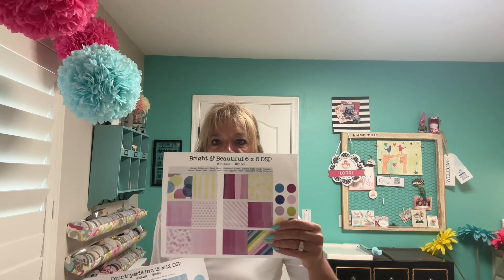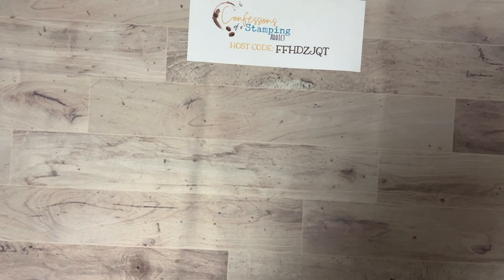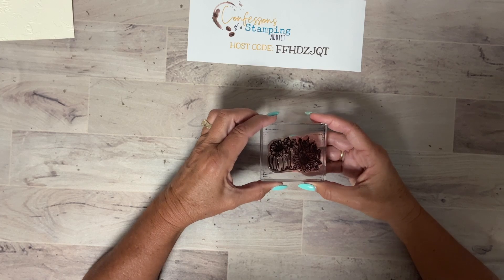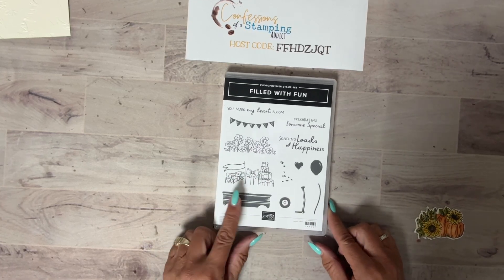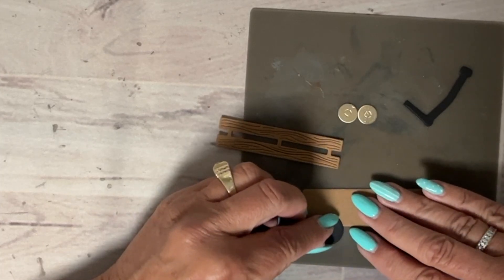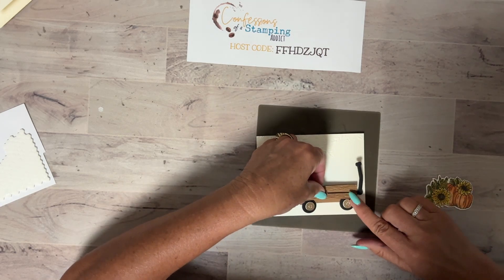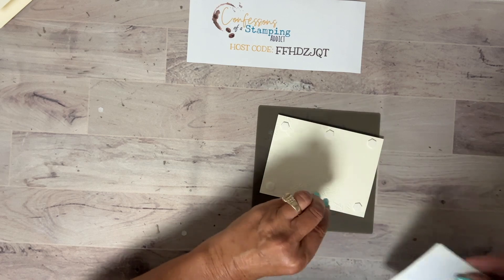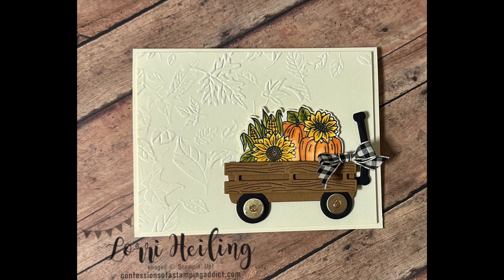Rustic Crate + Filled with Fun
Comine different products to create unique cards

💜 SUPPLIES ON USED ON TODAY'S PROJECT:
Rustic Crate Photopolymer Stamp Set (English) [162265] - Price: $20.00 Crate Dies [162267] - Price: $34.00 With Fun Dies [163560] - Price: $32.00 Vanilla 8-1/2" X 11" Cardstock [101650] - Price: $13.00 Pie 8-1/2" X 11" Cardstock [161717] - Price: $11.50 Black 8-1/2" X 11" Cardstock [121045] - Price: $11.50 Black Memento Ink Pad [132708] - Price: $8.00 Pie Stampin' Blends Combo Pack [154897] - Price: $11.00 Olive Stampin' Blends Combo Pack [154892] - Price: $11.00 Delight Stampin' Blends Combo Pack [154883] - Price: $11.00 Pie Stampin' Blends Combo Pack [161674] - Price: $11.00 & Very Vanilla 3/8" (1 Cm) Large Check Ribbon [161982] - Price: $8.00 Sparkle Gems [161288] - Price: $8.50 Fall 3D Embossing Folder [159847] - Price: $11.00 Liquid Glue [110755] - Price: $6.00 Dimensionals [104430] - Price: $4.25 Stampin' Dimensionals [144108] - Price: $4.25 Glue Dots [103683] - Price: $7.25